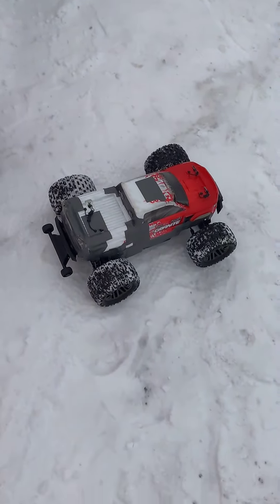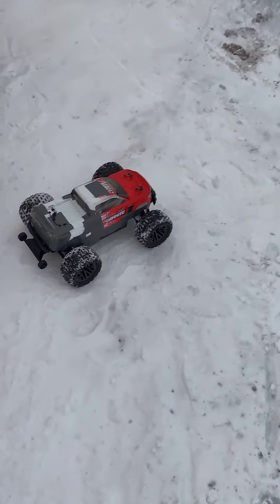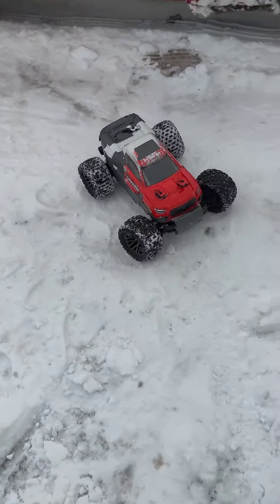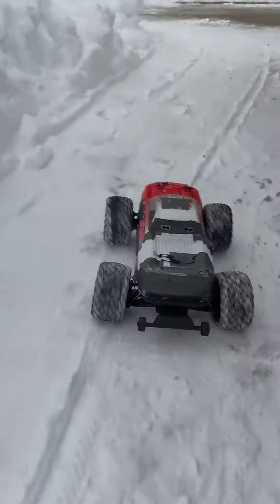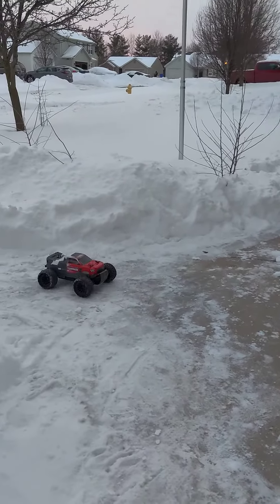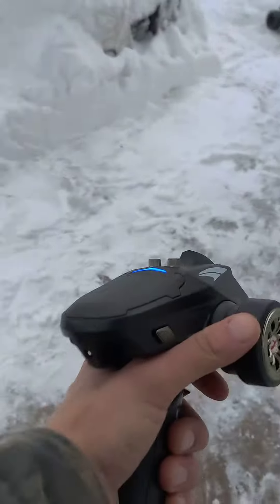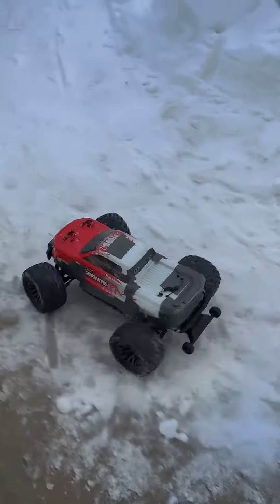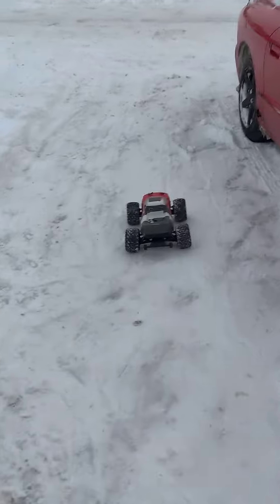ARRMA GRANITE winter shredding